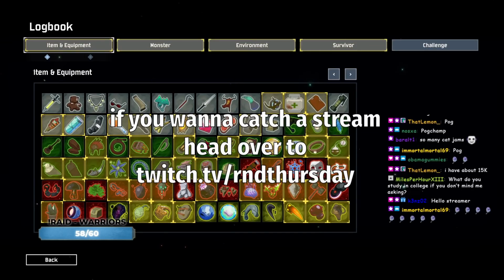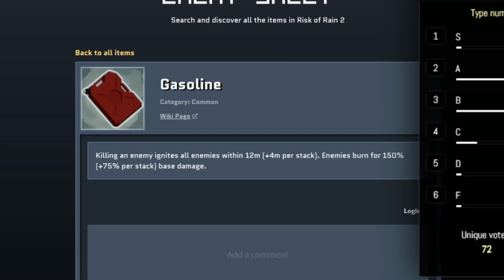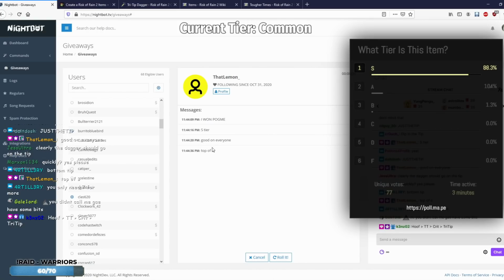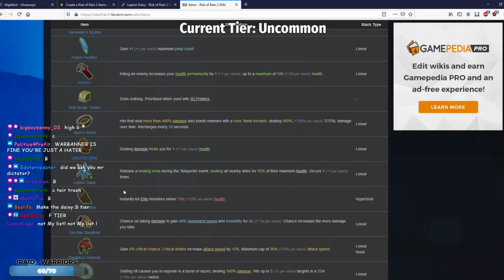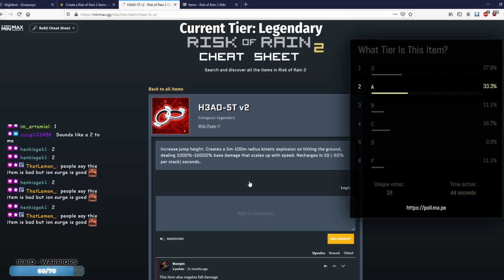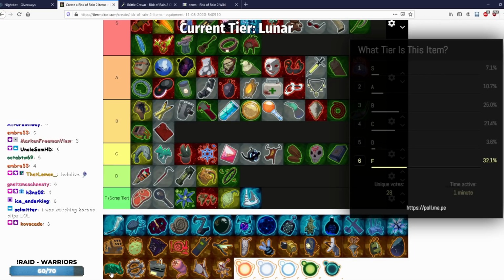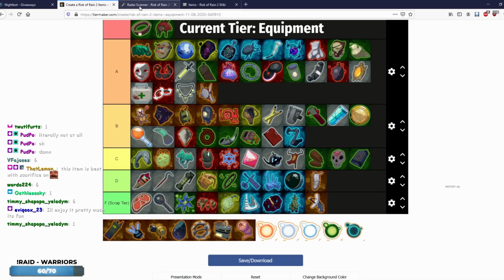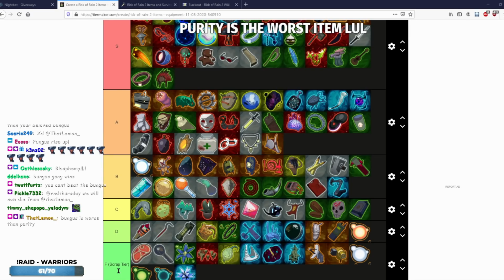So Twitch made a tier list...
Today Twitch made a tier list for risk of rain 2. Some call it art, others call it an abomination, I side with the latter.

if you do end up enjoying it like and sub, and go check out my twitch